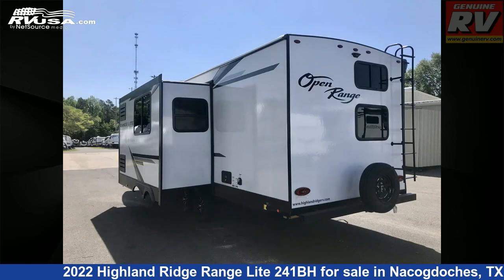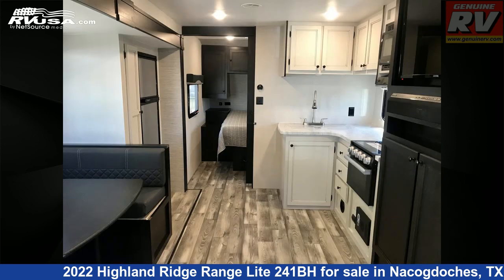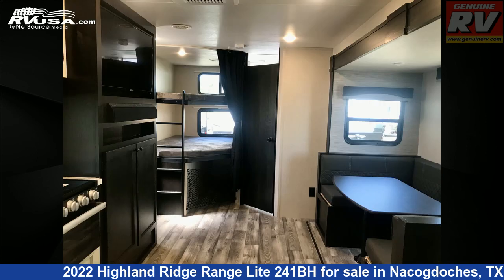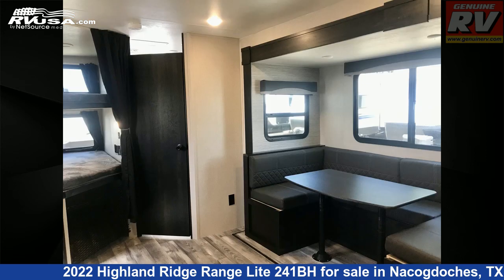Magnificent 2022 Highland Ridge Range Lite Travel Trailer RV For Sale in Nacogdoches, TX | RVUSA.com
This 2022 Highland Ridge Range Lite 241BH is a Travel Trailer RV. It is located in Nacogdoches, TX 75964 and is offered for sale by Genuine RV Store. This New Highland Ridge Is 29' 11" in length and features 1 slideout, a Cascade Ivory interior, sleeps 8, External Shower, LP Detector, Refrigerator, Air Conditioning, TV Antenna, Smoke Detector, Oven, Self Contained, Microwave, Water Heater, and 45 gal fresh water capacity. The floorplan layout of this Travel Trailer features Bunk Beds, Bunkhouse, Front Bedroom, Outdoor Kitchen.The unloaded weight of this 2022 Highland Ridge Range Lite 241BH is 6067 lbs. This 2022 Highland Ridge Range Lite 241BH .

Genuine RV Store is a dealer for brands like: Dutchmen, Forest River, Gulf Stream, Heartland, Highland Ridge, Keystone, Open Range, Palomino and offers the following rv services: Parts/Accessories, Service. They stock rv types such as: Class C, Fifth Wheel, Toy Hauler, Travel Trailer. For more information and pricing on this unit, To see all units available for sale by Genuine RV Store,